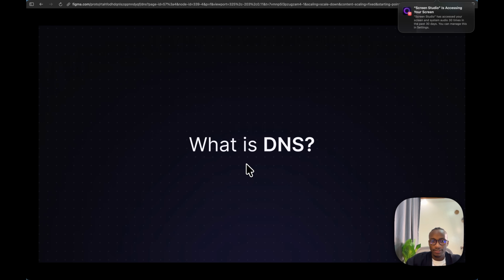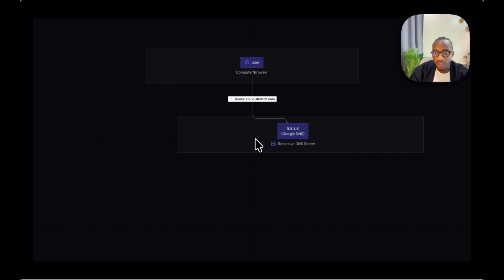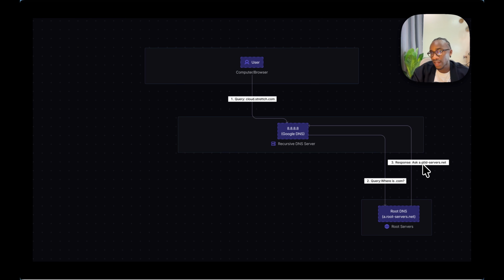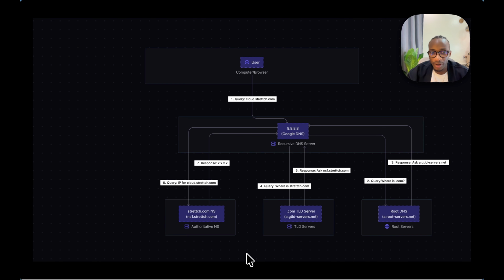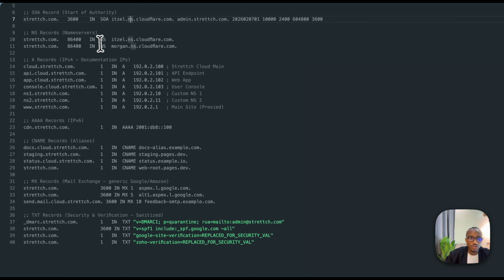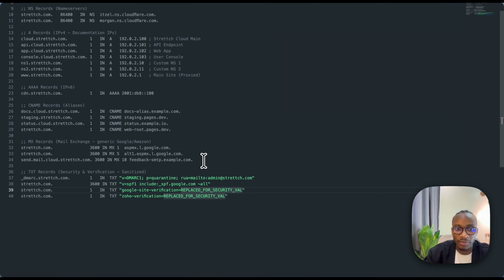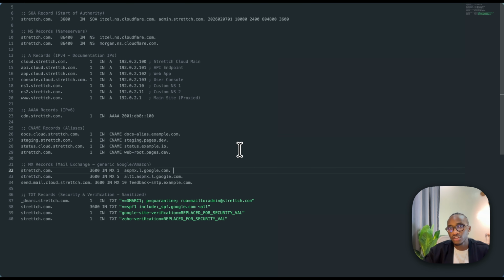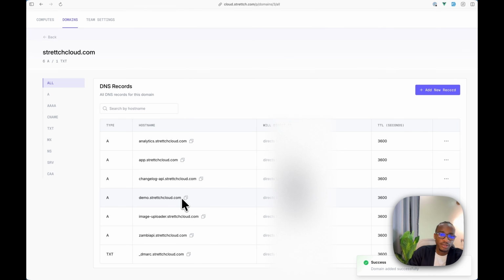What is DNS (Domain Name System)? + Configuration Guide on Strettch Cloud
What is DNS (Domain Name System)? | DNS Configuration on Strettch Cloud

Learn how DNS works and how to configure it on Strettch Cloud.

In this video, we’ll guide you step by step: from understanding what DNS is and the different types of DNS Records, to mapping your domain and configuring DNS records using Strettch Cloud.

🧠 What You’ll Learn:

0:00 Intro
0:34 What is DNS?
4:42 DNS Records Types
7:56 DNS Management on Strettch Cloud
9:30 Outro

💡 Why Strettch Cloud?

Strettch Cloud delivers budget-friendly, low-latency cloud computing infrastructure; helping businesses and individuals build, scale, and innovate across Africa, while keeping their data local and compliant.

🔗  Try Strettch Cloud

💬 Have questions or feedback? Drop them in the comments: we’d love to hear from you!